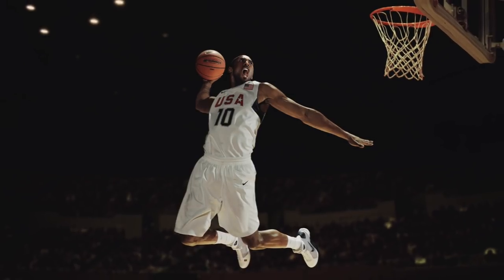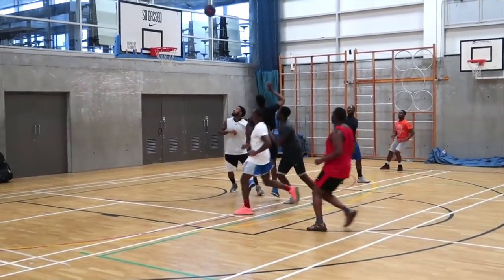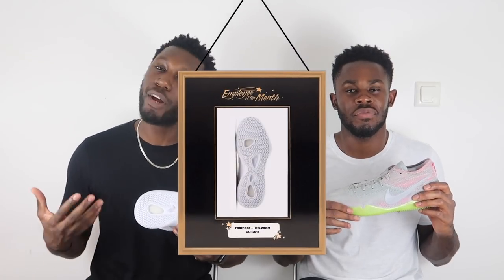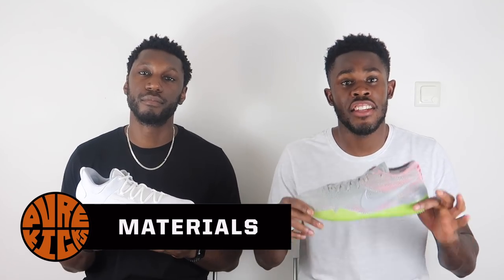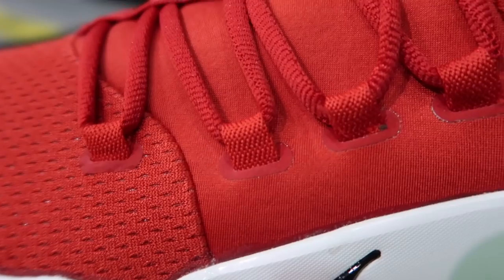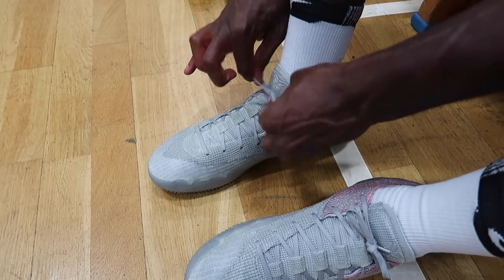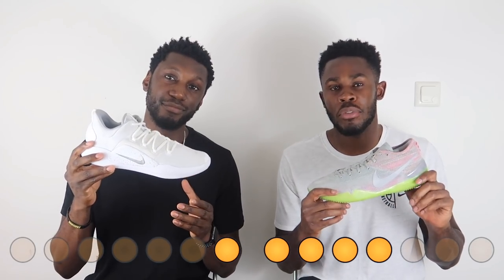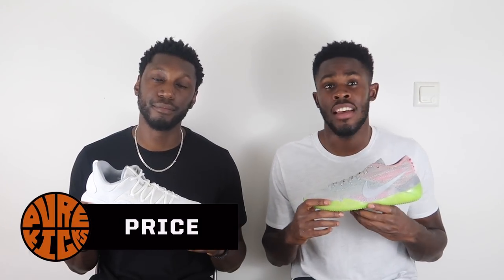HYPERDUNK X VS KOBE 360 PERFORMANCE COMPARISON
We're back at it again with another comparison as celebrate 10 years of Hyperdunk as we compare them to the man who introduced in 2008, Kobe Bryant! Check it out and see what we had to say!!